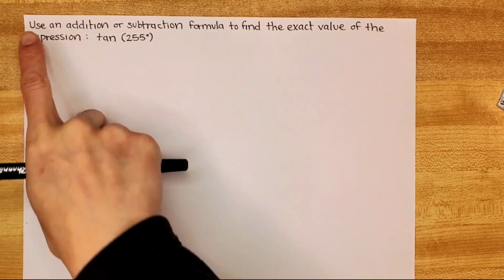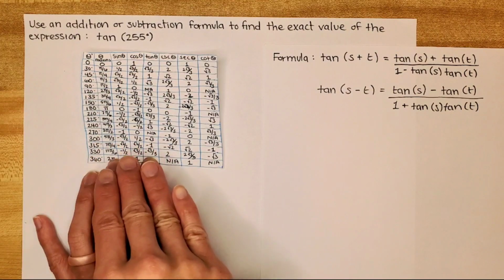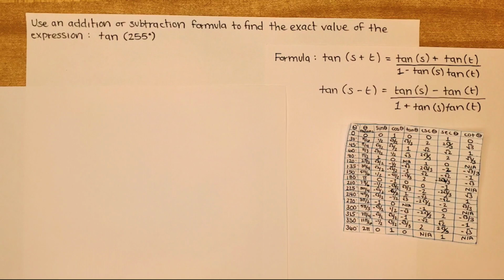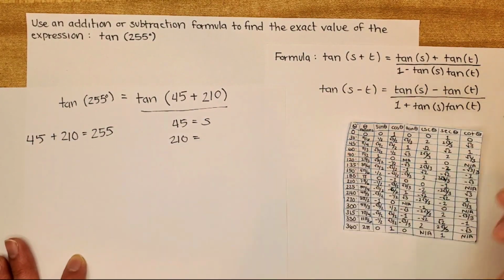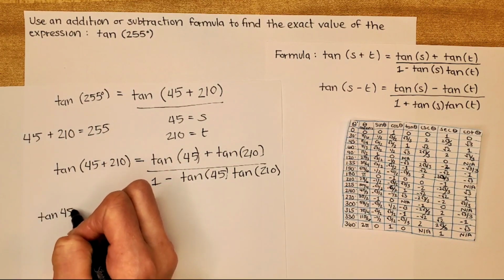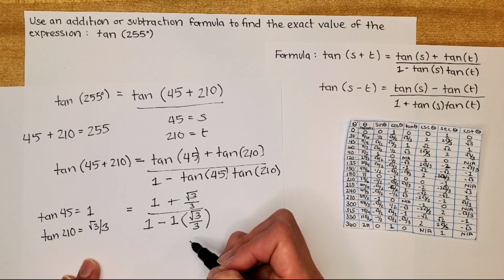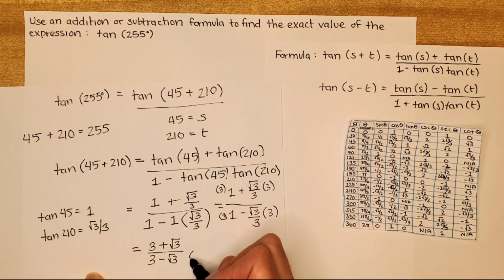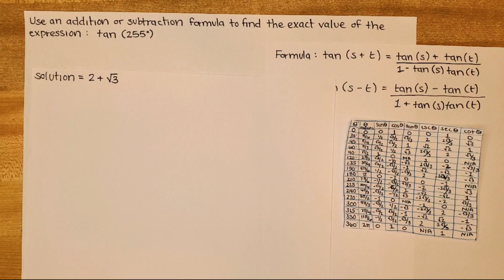Pre-Calculus/Trigonometry: Addition or Subtraction Formula to Find the Exact Value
Use an addition or subtraction formula to find the exact value of the expression: tan(255°)